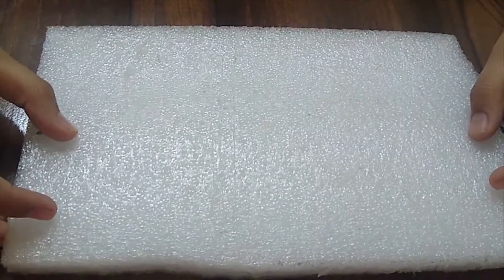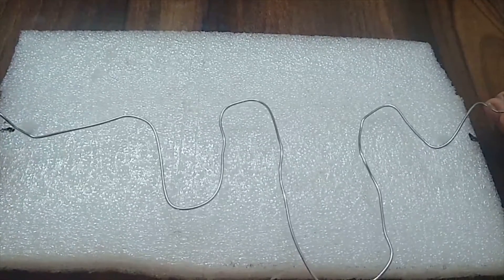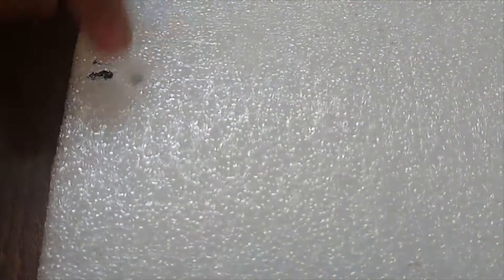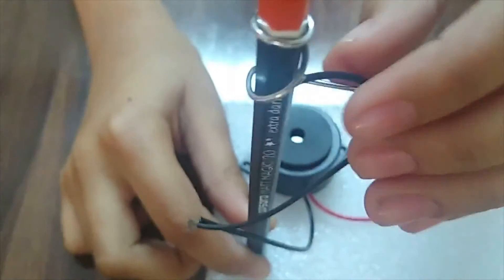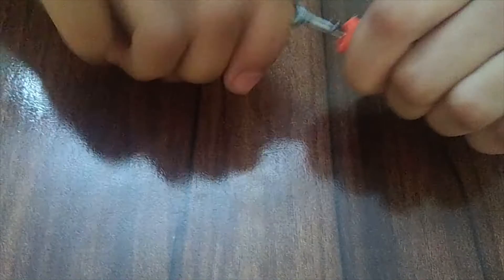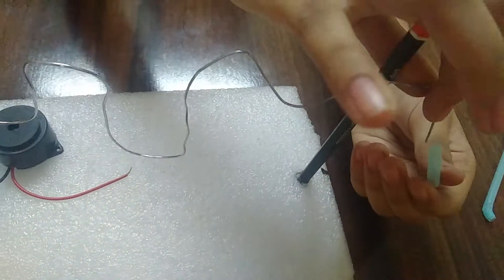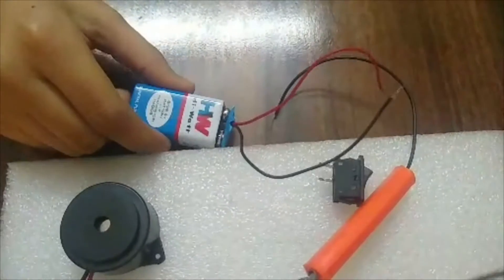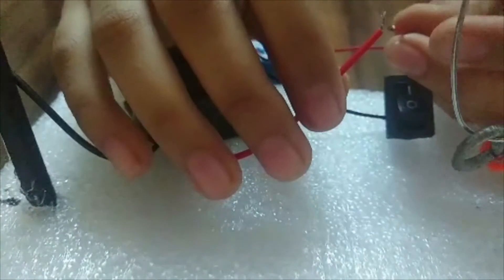Electric Concentration Game! || How to make a Concentration Game || EASY DIY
Welcome to Kids Creativity::
Today I have made a Electric Concentration Game which is easy to make and it is really fun to play with. It is a party game which you can play with your friend for fun or really test your concentration. Takes only 30 minutes to make.

Details for the project:::
Components I used:
9volt battery and connector
2 pencils
Metal wire
plastic piece(if you dont have dont worry use a small stick or pencel and take a metal wire and shape it like a hook around the pencil or stick)
metal hook
buzzer
switch
wire
small straw pieces
thermcol sheet(soft foam sheet)
fevikiwik

WATCH THE FULL TO KNOW HOW I MADE IT!!